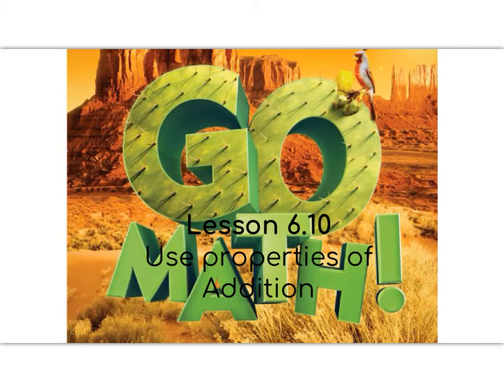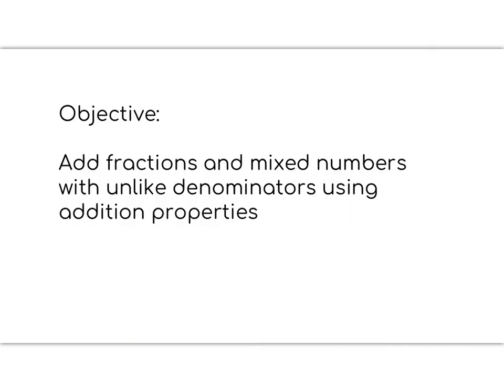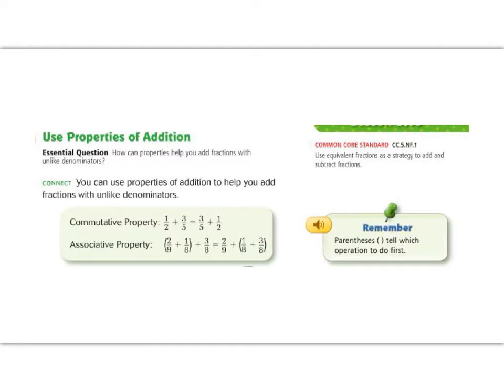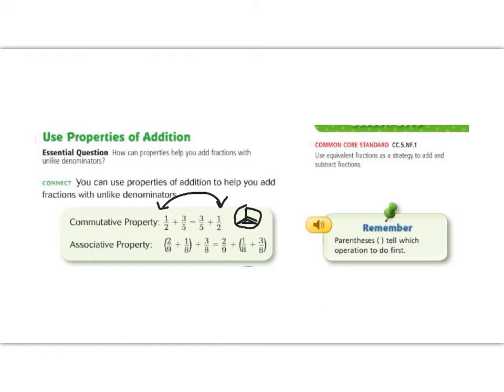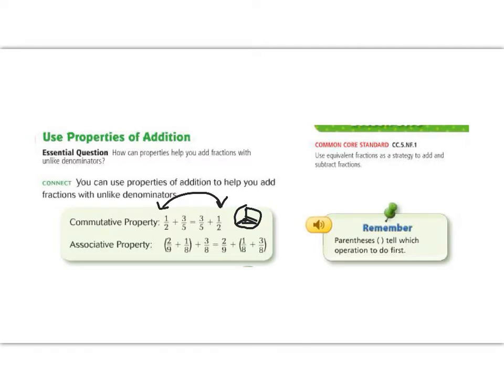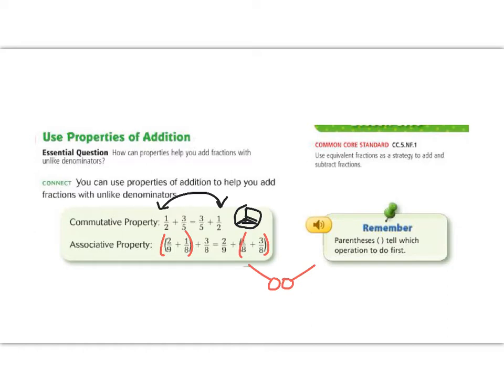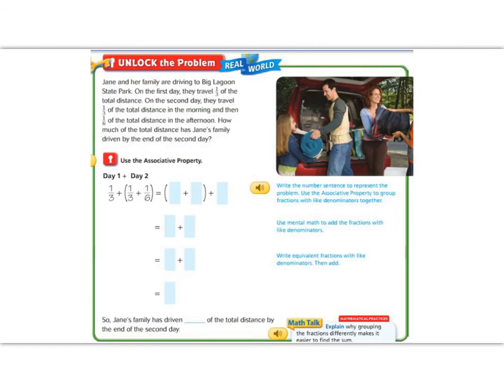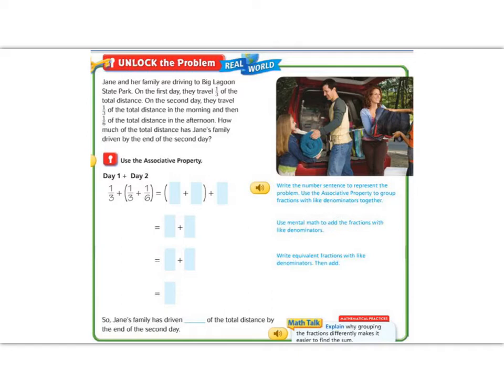Lesson 6.10 - Go Math 5th Grade